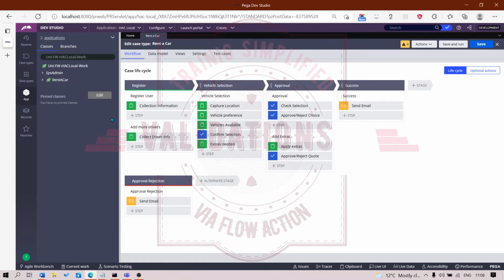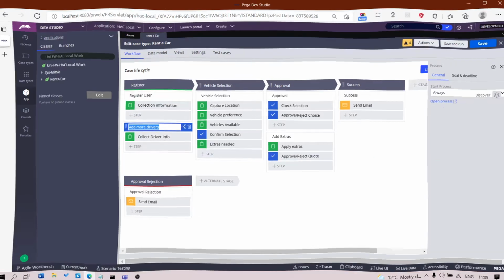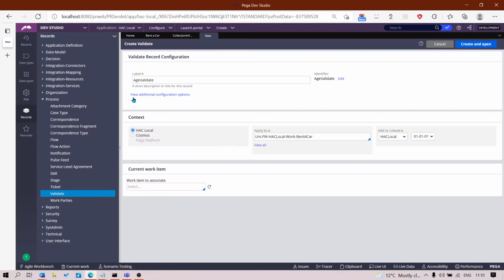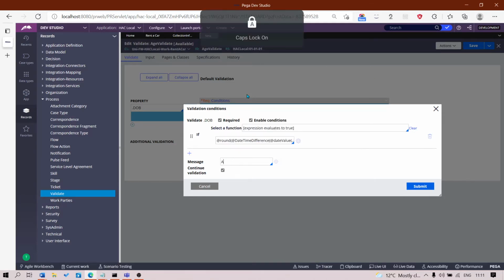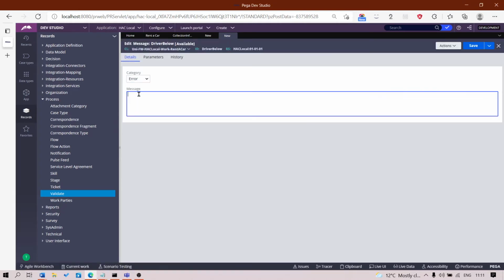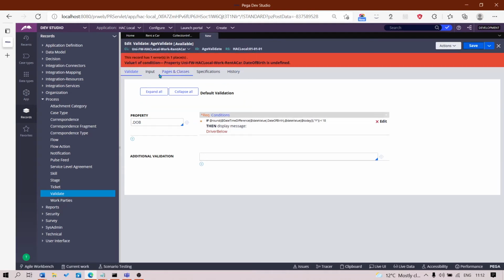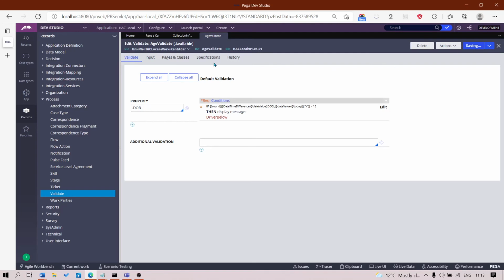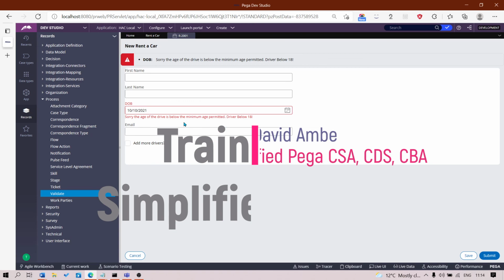Validate Rule Via Flow Action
Short tutorial on how to validate a users age via flow action. This is just one method of going about it. This clip is part of the Rental car application build i created, will be posting the full build on my channel.